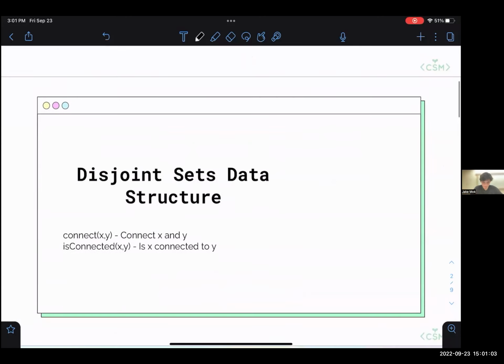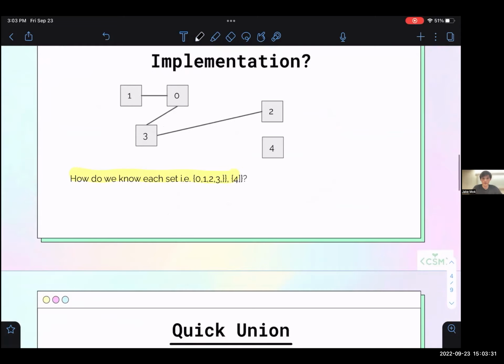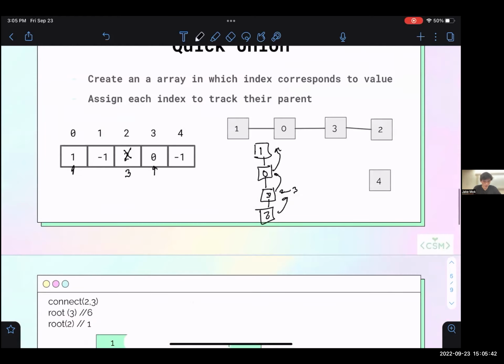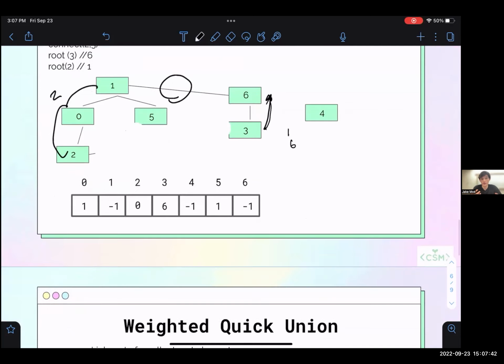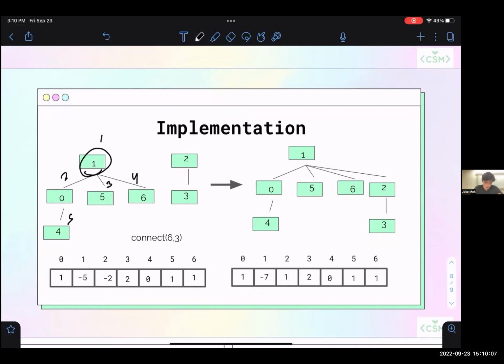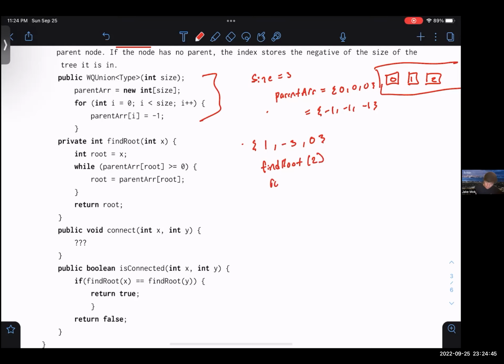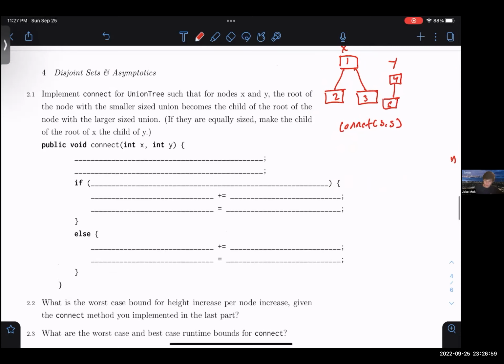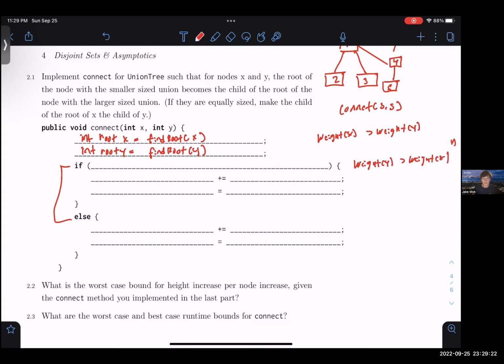CSM Walkthrough Disjoint Sets | Problem 4 Week 6 Spring 2023